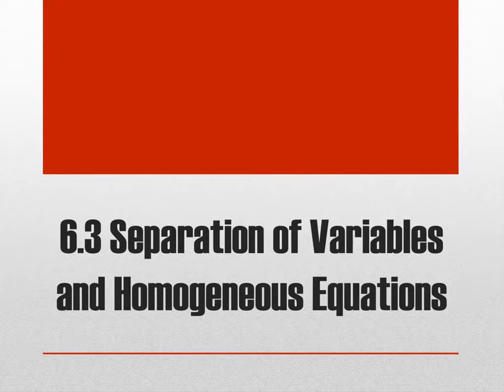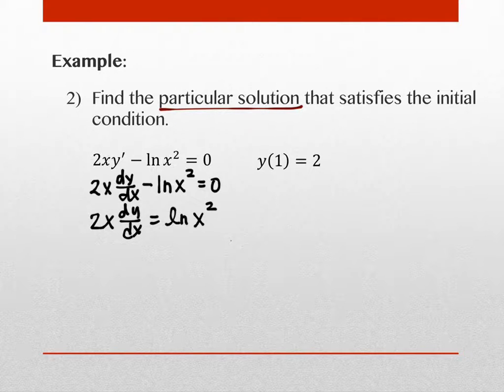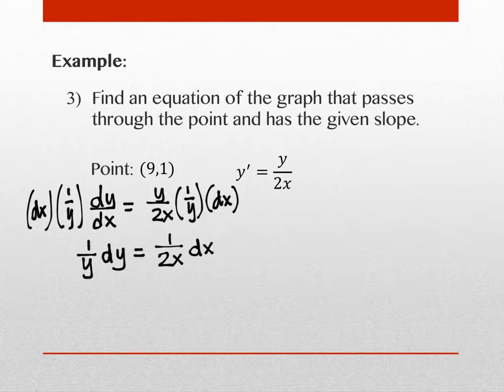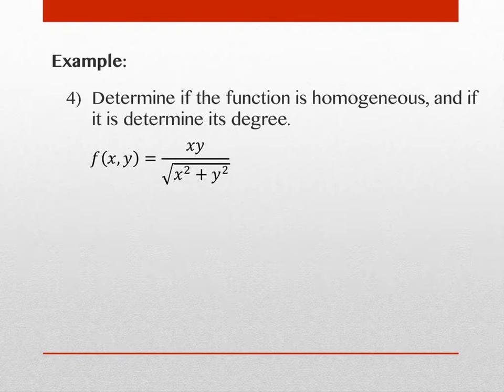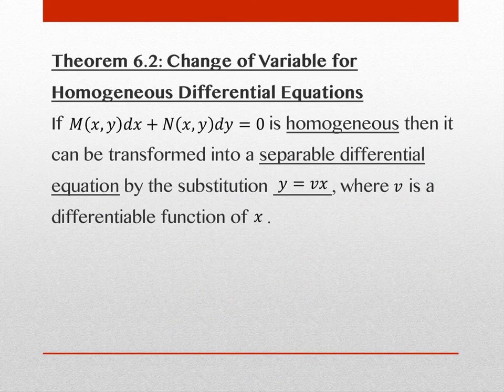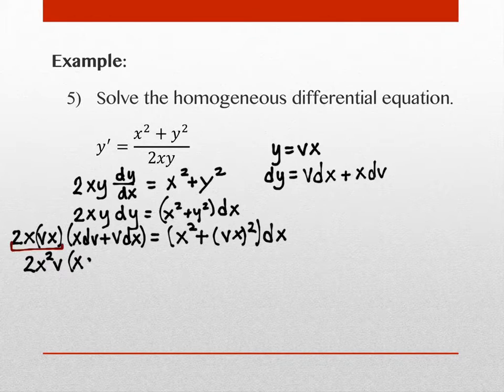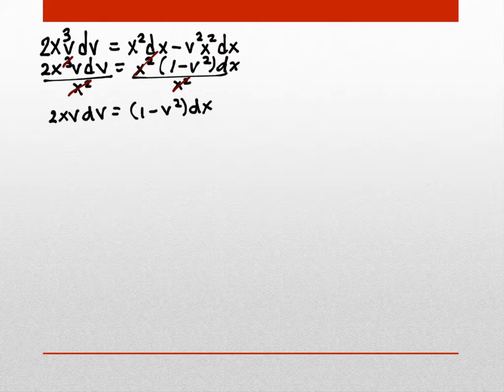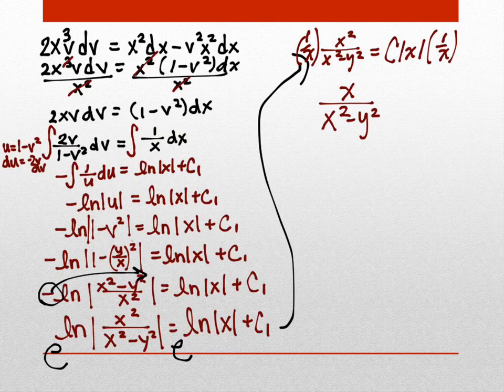6.3 Separation of Variables and Homogeneous Equations